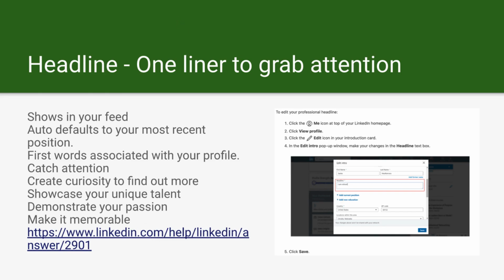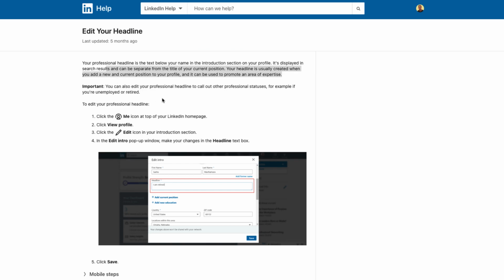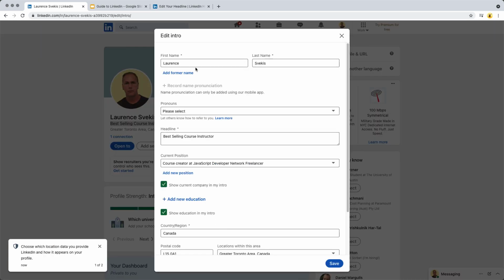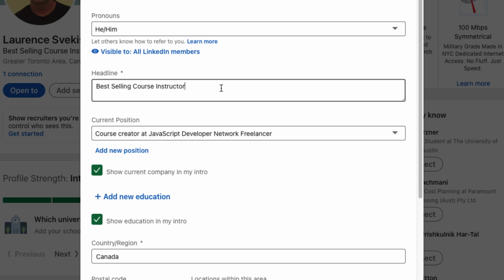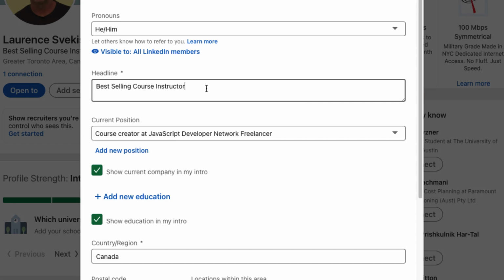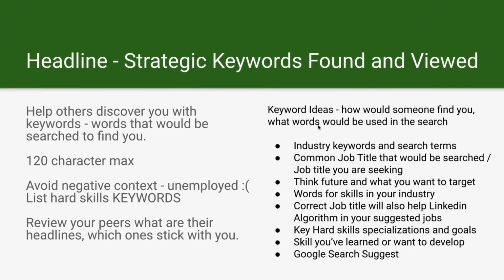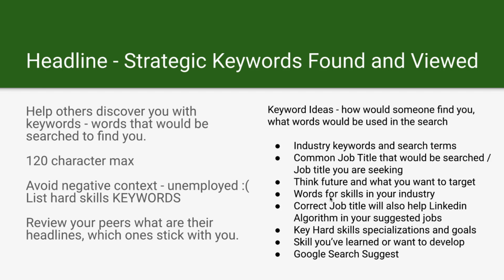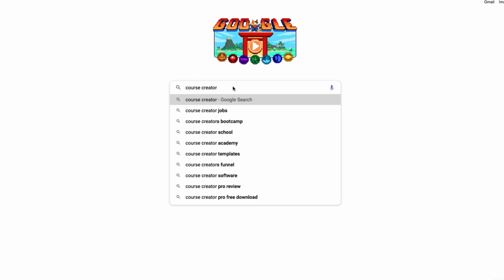How to setup your Linkedin Profile Headline Tips for better Headlines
Shows in your feed

Auto defaults to your most recent position.

First words associated with your profile.

Catch attention

Create curiosity to find out more

Showcase your unique talent

Demonstrate your passion

Make it memorable

Learn More about Linkedin Grow your Network Expand your Reach

New course with all new content - resources and tips to extend your Linkedin Profile reach and learn more about what you can do on Linkedin

Explore how you can get the most out of Linkedin Find tips and resources to grow your network and increase engagement

Help others discover you with keywords - words that would be searched to find you.

120 character max

Avoid negative context - unemployed :(

List hard skills KEYWORDS

Review your peers what are their headlines, which ones stick with you.

Keyword Ideas - how would someone find you, what words would be used in the search

Industry keywords and search terms

Common Job Title that would be searched / Job title you are seeking

Think future and what you want to target

Words for skills in your industry

Correct Job title will also help Linkedin Algorithm in your suggested jobs

Key Hard skills specializations and goals

Skill you’ve learned or want to develop

Google Search Suggest

Why do you do what you do, what is your motivator?

What do you want others to know about you?

What will grab attention?

What would grab your attention?

Highlights?

Elevator Pitch?

More than just job title…..